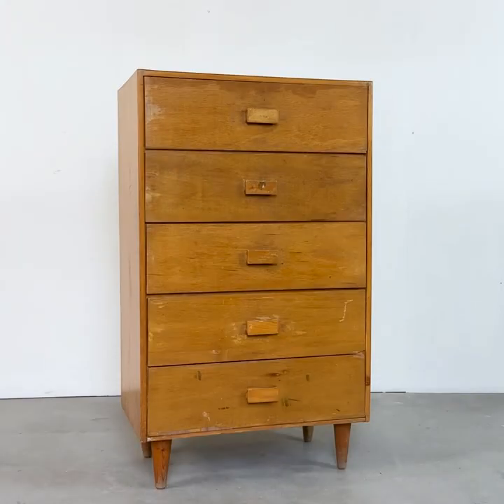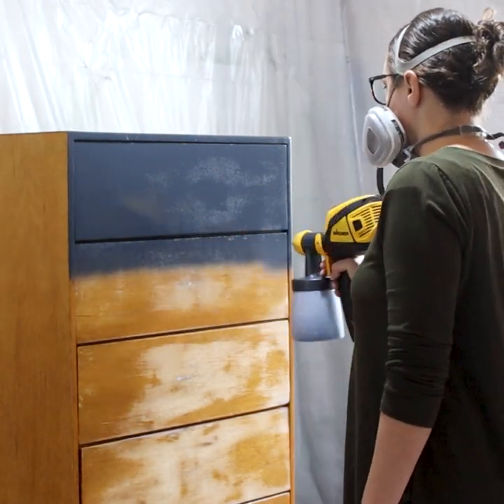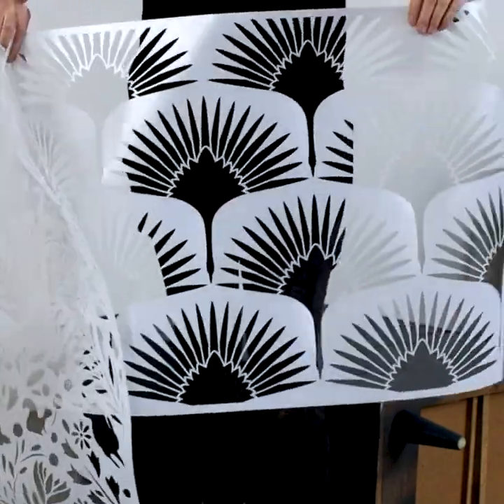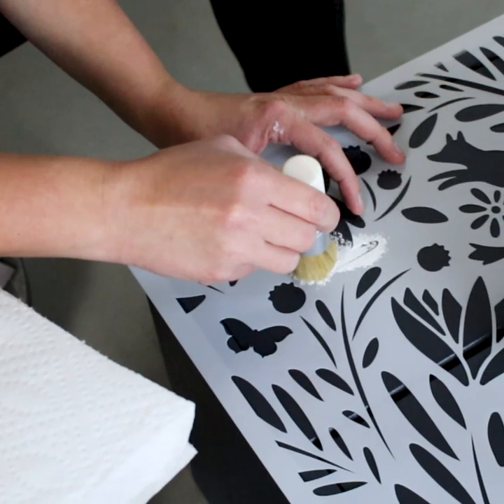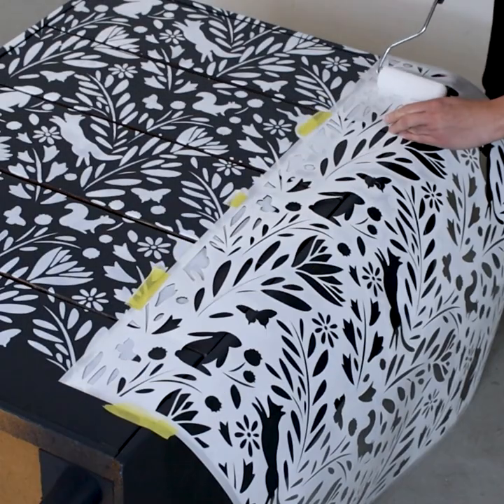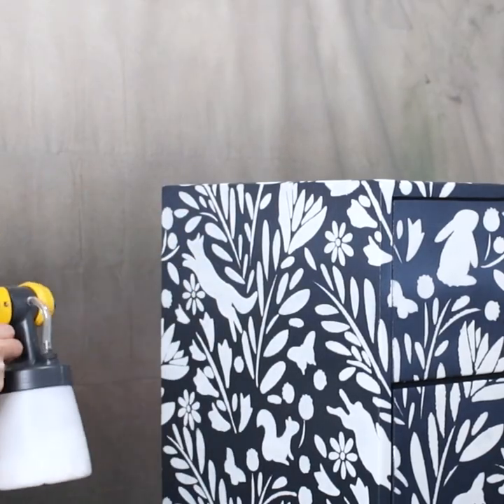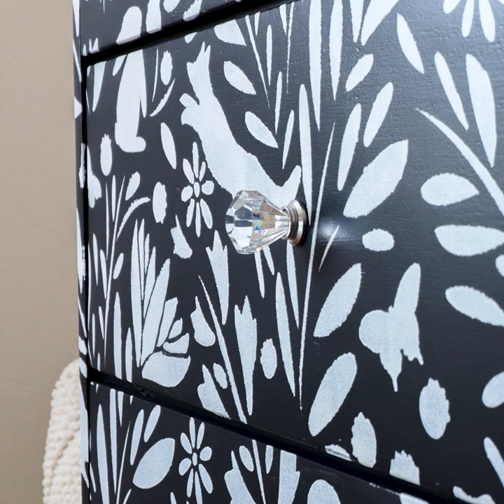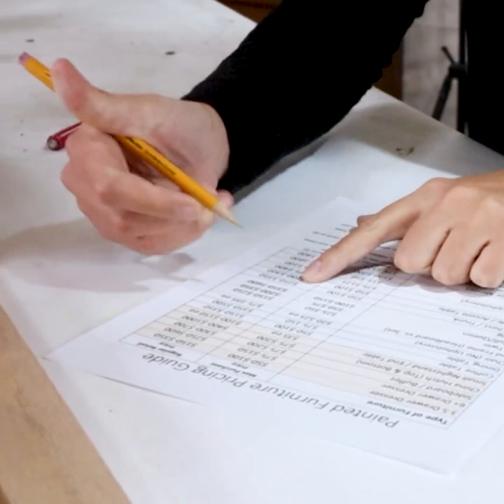Stunning Stencil Dresser Idea! | 3 Minute Makeover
Elevate your furniture game with our latest makeover project – a stunning stencil dresser idea and a personalized piece for your home!

• Wood Filler
• 220 Grit Sandpaper
• Festool Sander